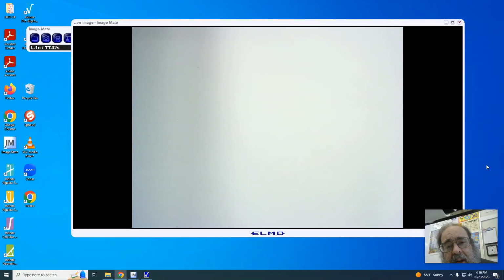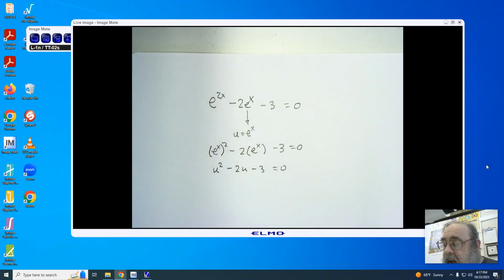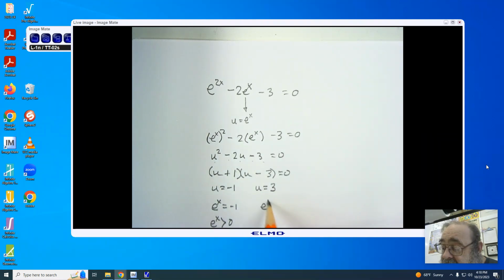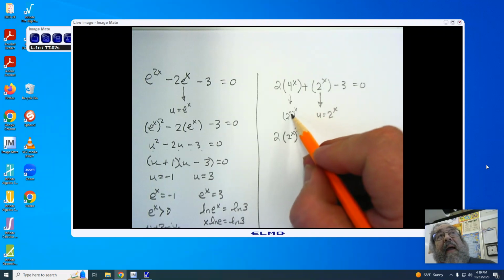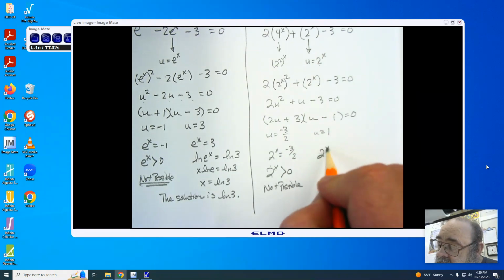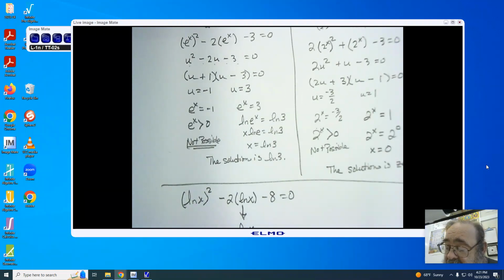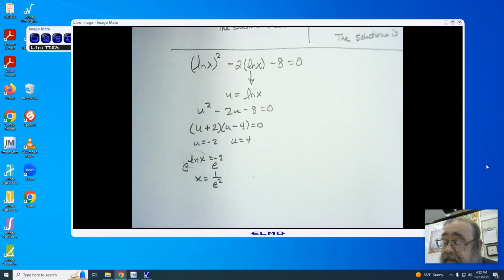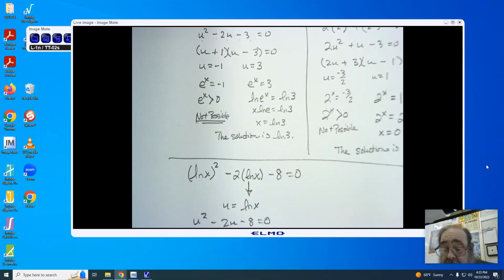Solving Equations with Exponential and Logarithmic Expressions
In this video, I review finding solutions to equations with a quadratic form that have exponential and Logarithmic expressions contained within them.